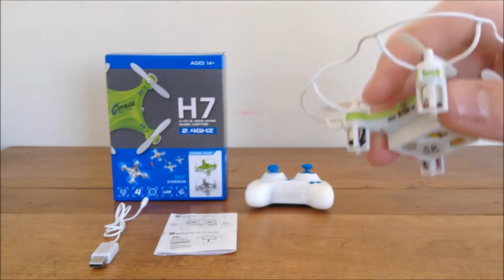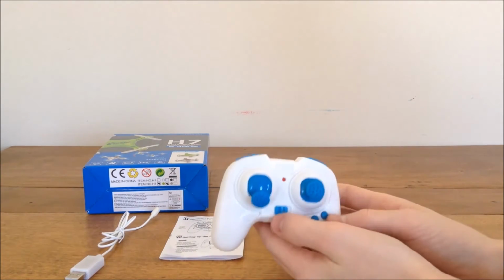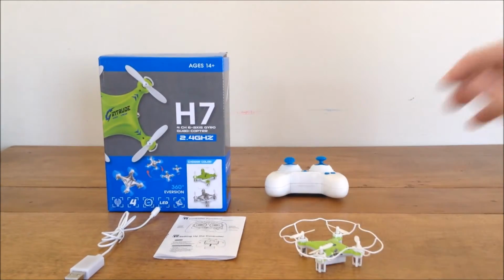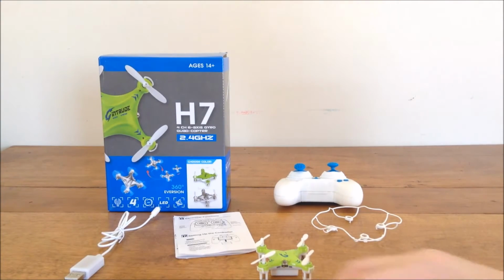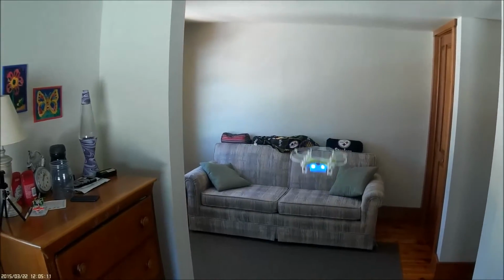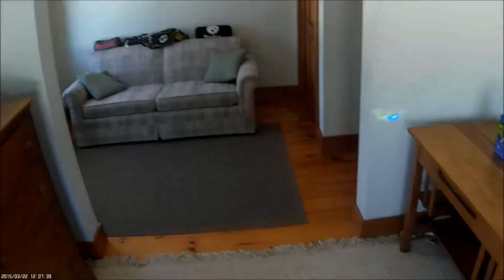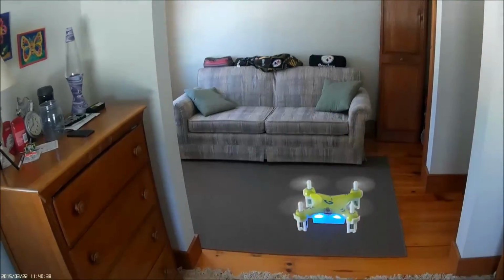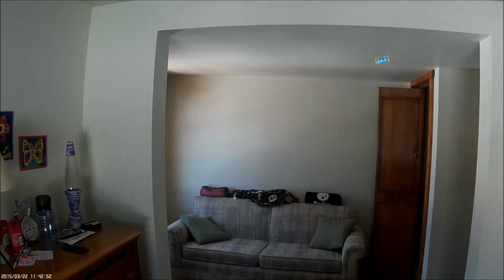Eachine H7 Review and Flight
Thank you Tmart for sending me this to review. It is a great little quad with super long flight times! It is a little bigger than the CX-10 but I think it flies better!